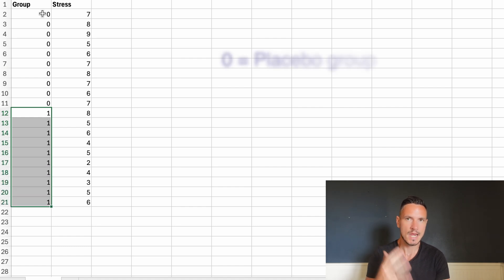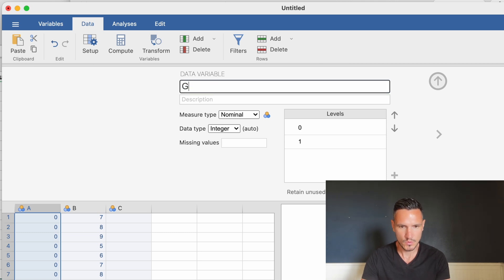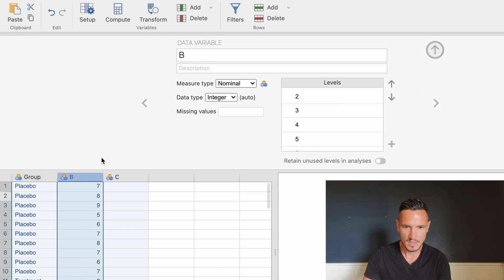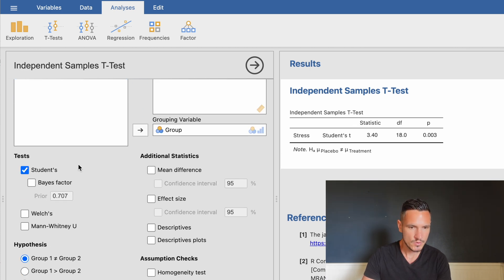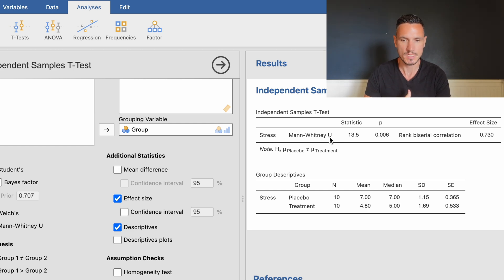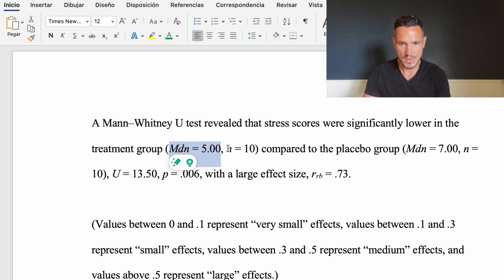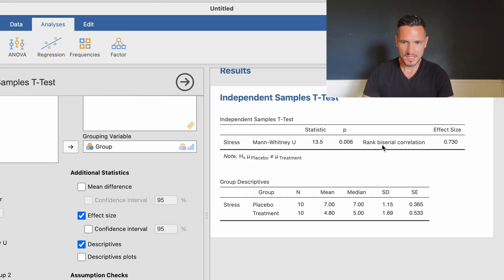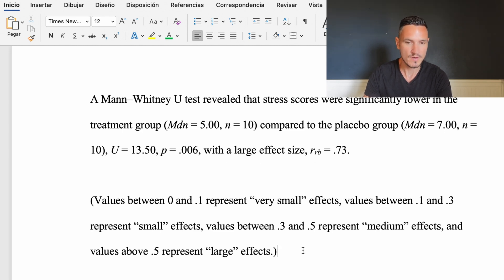Mann–Whitney U Test on Jamovi + Example Results Section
Learn how to run a Mann–Whitney U test on Jamovi. We also look at how to interpret and report the results.

0:00 Introduction
0:53 How to enter the data
1:10 How to set up the file
2:36 How to run the Mann–Whitney U test
3:19 How to interpret the results
4:18 Example results section